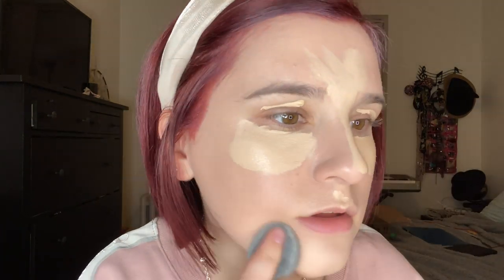TESTING OUT THE NEW TATI BEAUTY BLENDIFUL... DID IT FLOP?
HI GUYS! It feels so great to be back. I know it's been a while since my last video, but life has been crazy! I missed you guys!!

Also, I did wash them and so far they seem to work the same! However, the bigger sponge did get a little stained from the foundation, but other than that, they washed great with soap and water!